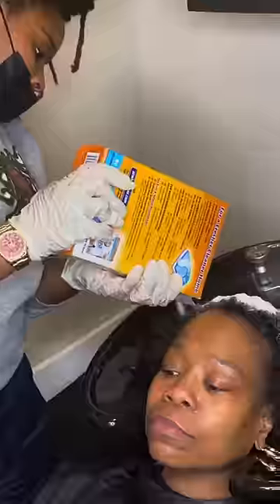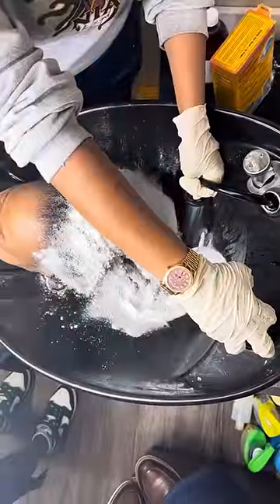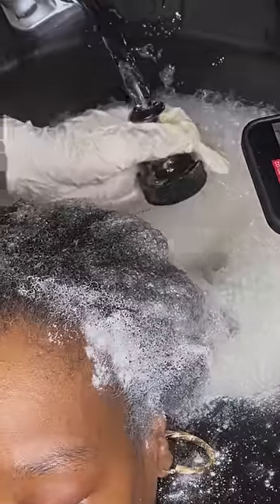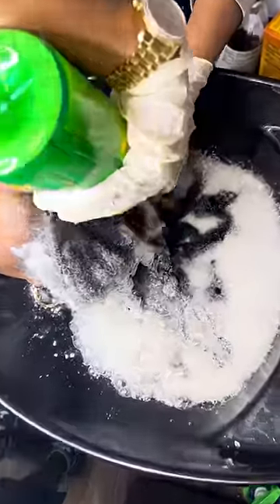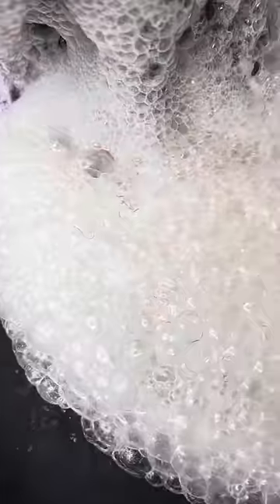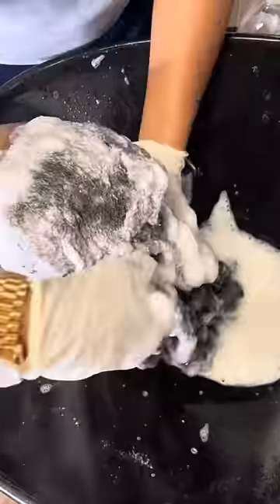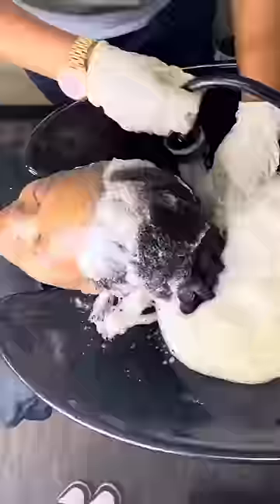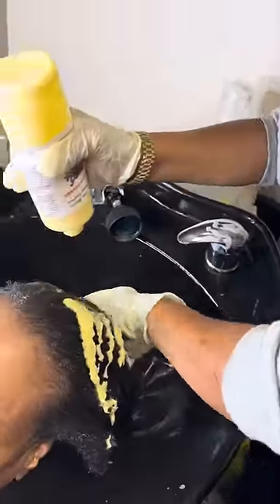How to do a detox‼️ EXTREME CASE😱 she was homeless🥺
How to do a detox⁉️

You guys have asked and so here we have The Loc God Detox✨🤩

Done at @thelocgod
By @niathelocgod